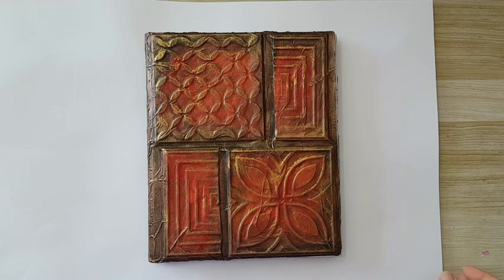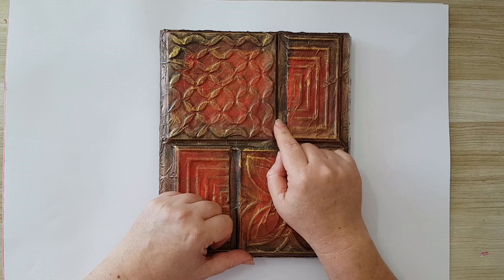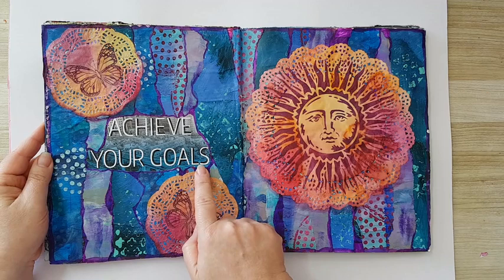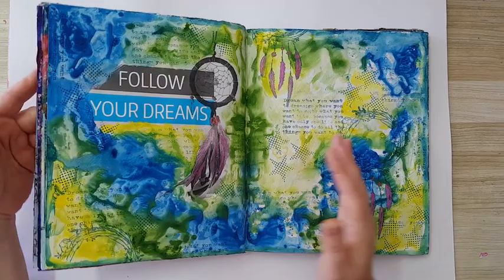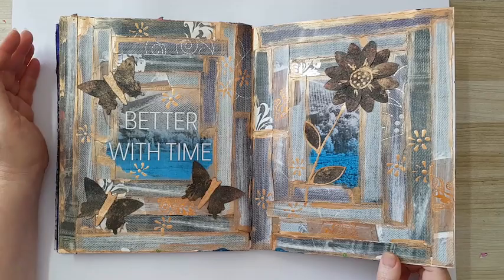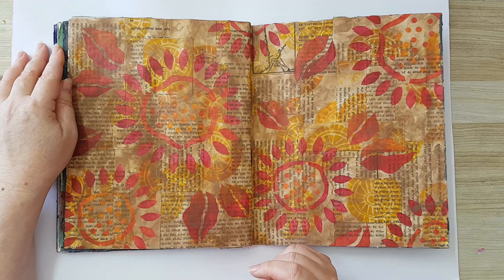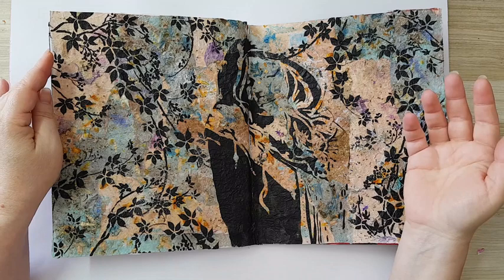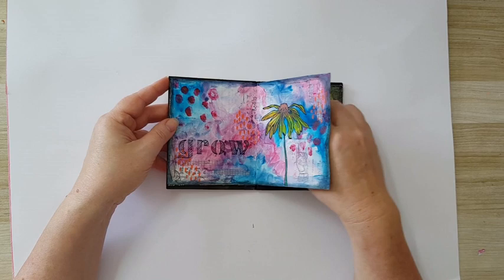Art Journal Flip Through #14